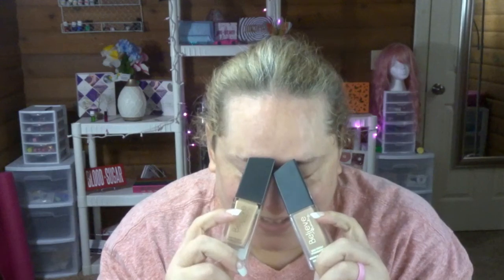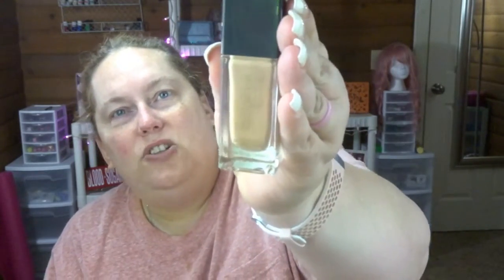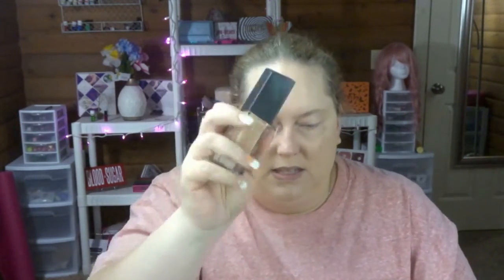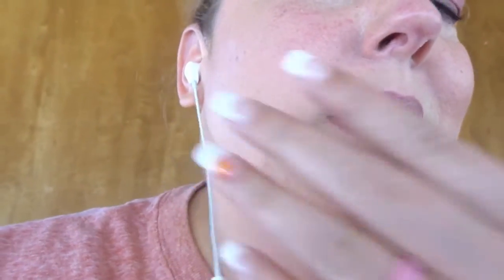All Day Wear Test/Review:Believe Beauty Foundation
Calaslo Brushes (on amazon)
10FABFITMAMA

Christine Reynolds
Ellensburg Wa.
98926